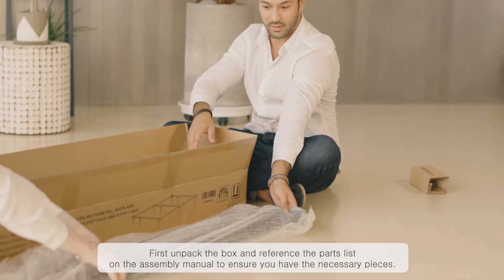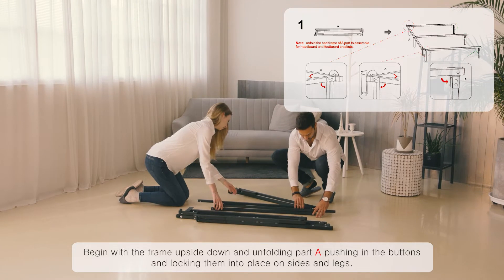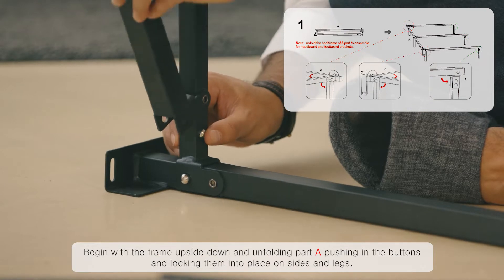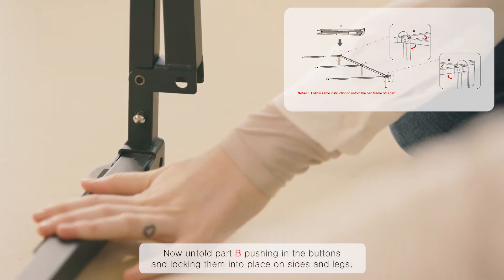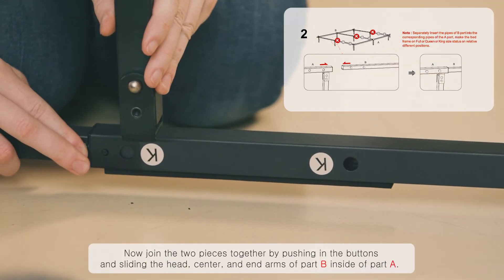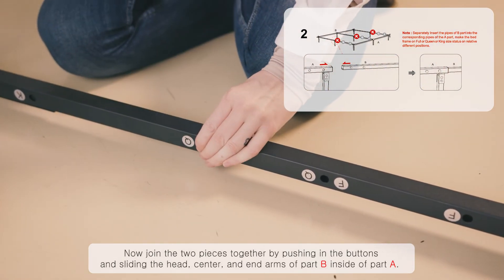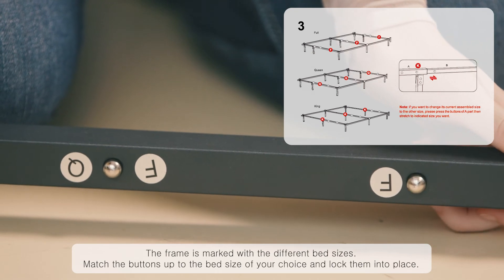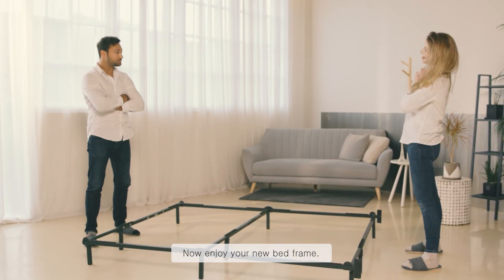[Narrated] Olee Sleep 7 Inch Dura Metal Compact Adjustable Steel Bed Frame Assembly 07BF03U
Product URL